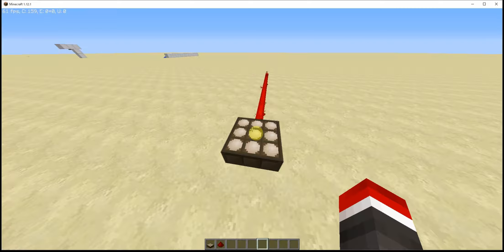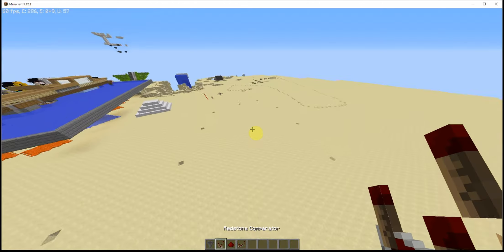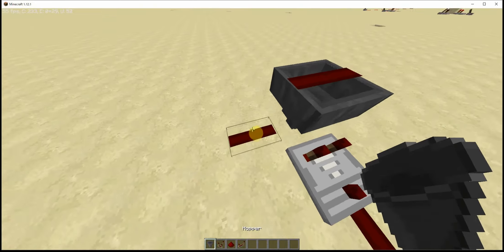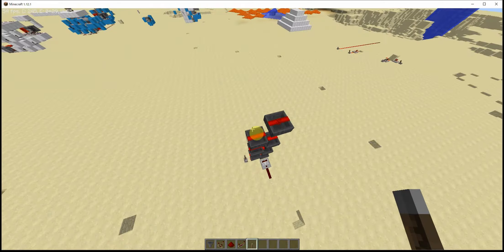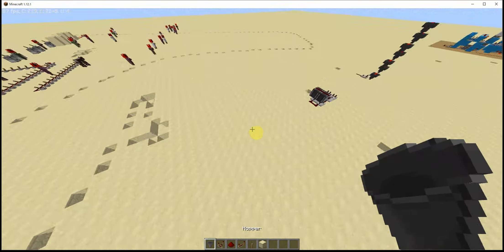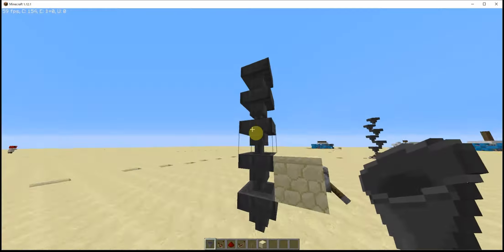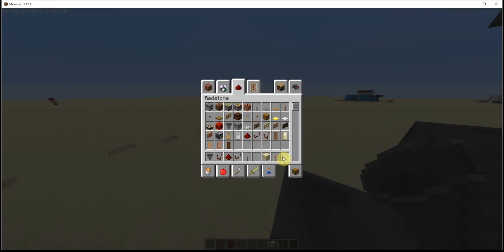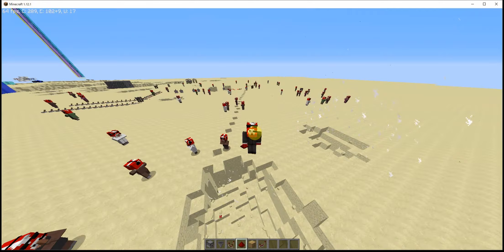How to Redstone | Hopper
This is for bigginers so if u are pro at redstone it will be boring